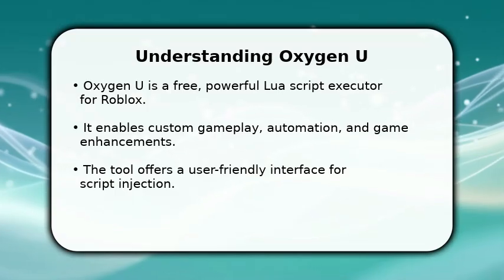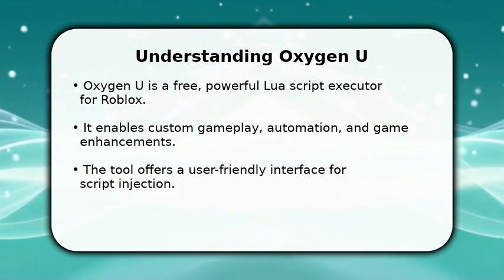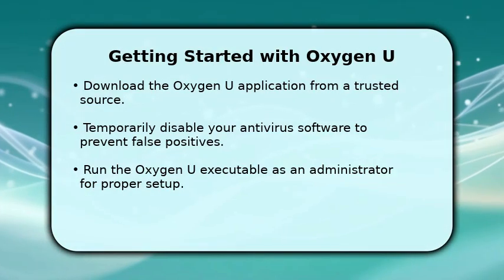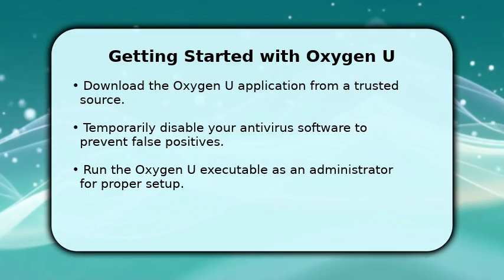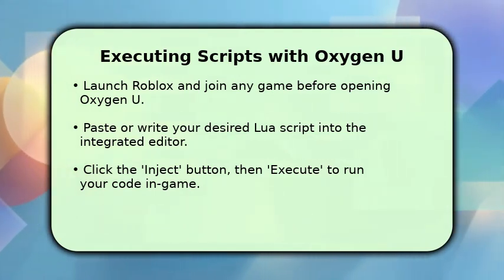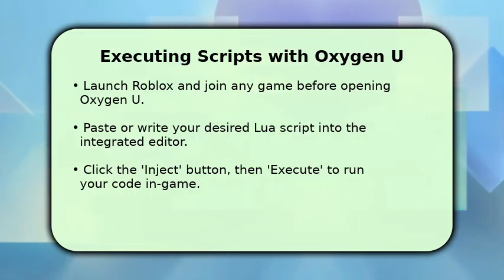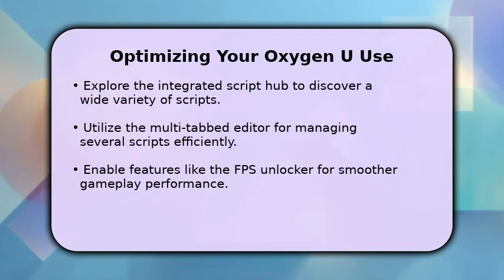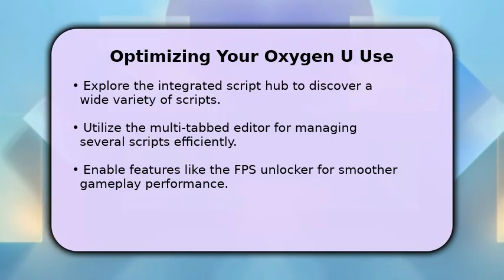How to Use Oxygen U (UPDATED 2025)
▸ (x) Learn how to use Oxygen U, a powerful software tool for managing and organizing your digital life. In this updated video for 2025, we'll cover the latest features and tips for getting the most out of Oxygen U. From setting up your account to customizing your interface, we've got you covered.

Oxygen U tutorial, how to use oxygen u, oxygen u software, update oxygen u 2025, oxygen u features, using oxygen u, oxygen u tips, oxygen u interface, oxygen u customization